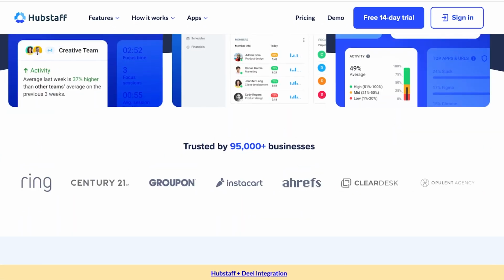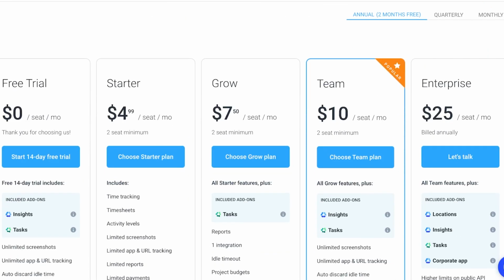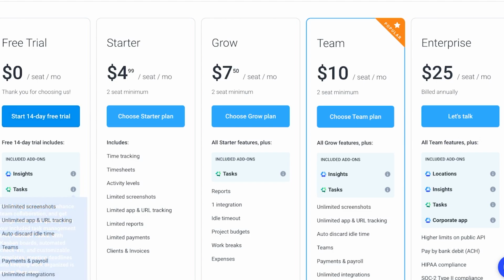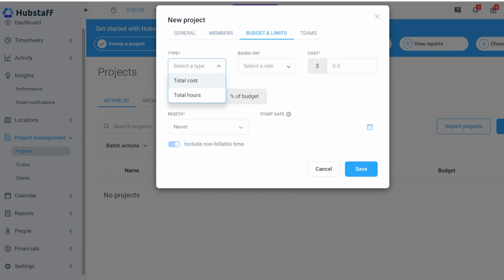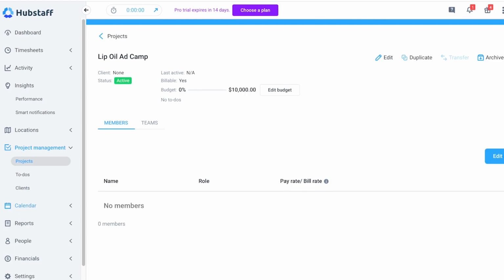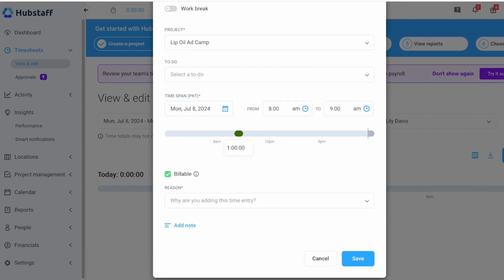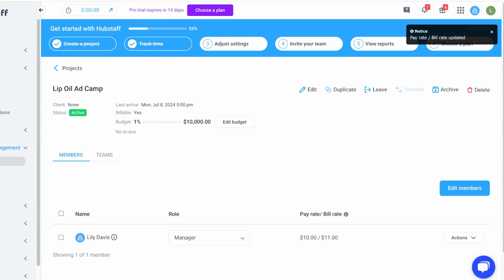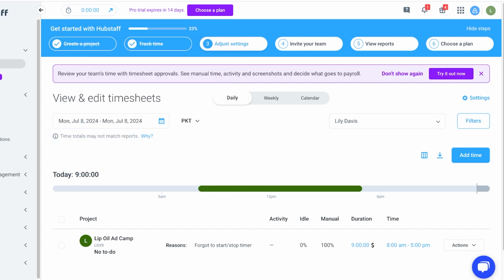How To Use Hubstaff | Hubstaff Time Tracking Tutorial (2026)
To effectively utilize Hubstaff for time tracking, begin by creating an account and setting up your workspace. Download the Hubstaff application on your preferred devices, ensuring seamless integration across platforms. Familiarize yourself with key features, such as time tracking, project management, and reporting tools.

To track time, simply start the timer when beginning a task and stop it upon completion. Utilize the dashboard to monitor productivity metrics and generate insightful reports for better project management. Additionally, explore integrations with other tools for enhanced functionality. Regularly review your time logs to optimize workflows and improve overall team efficiency.